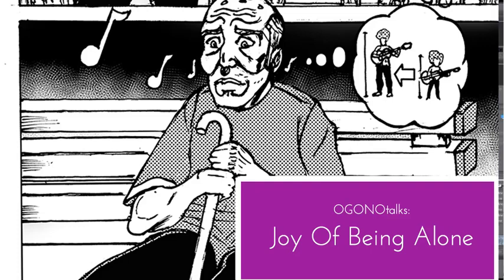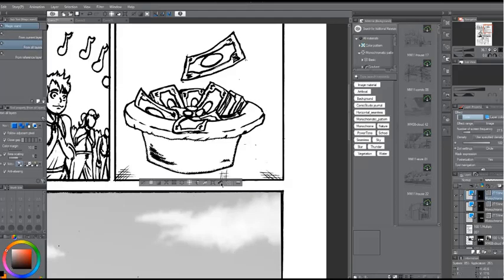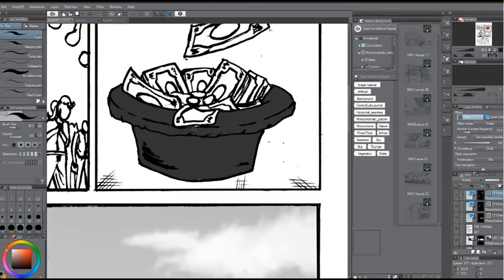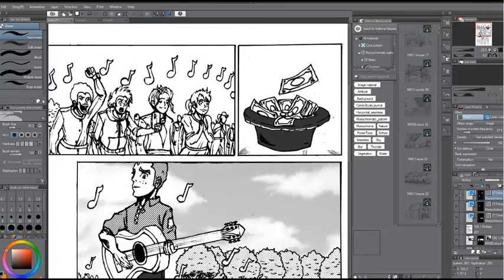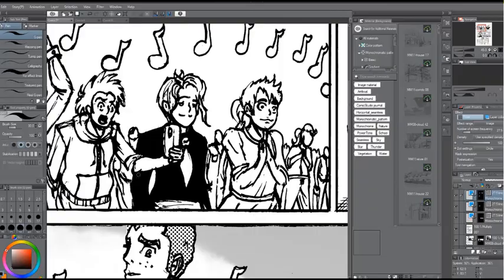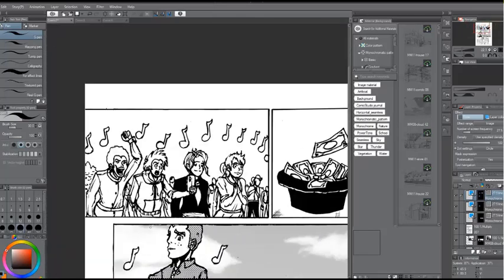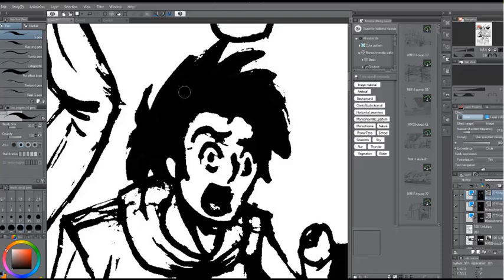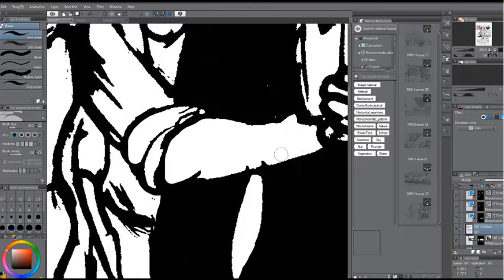Joy Of Being Alone || Inner Work And Creative Time